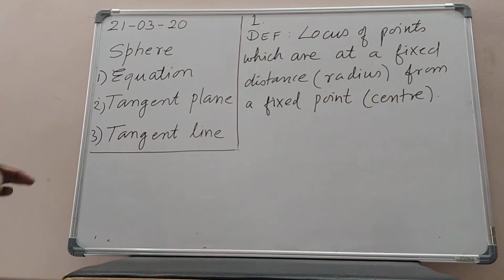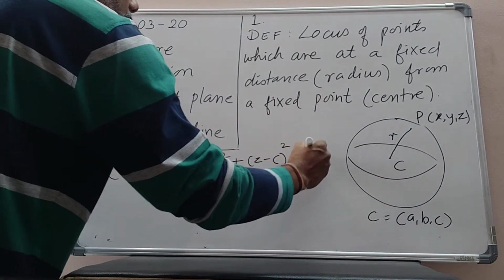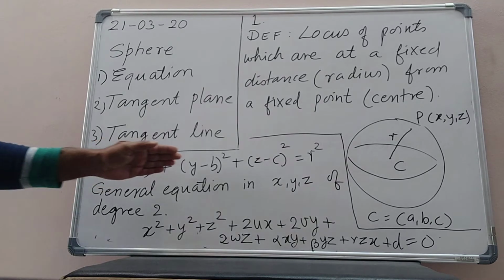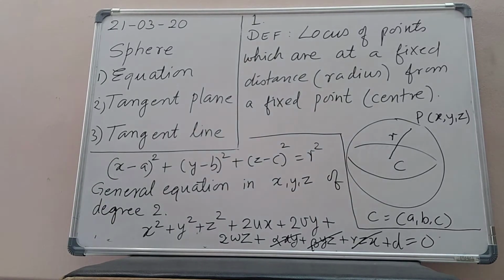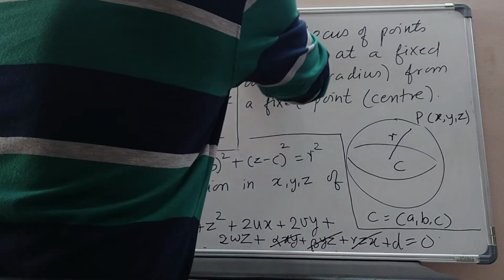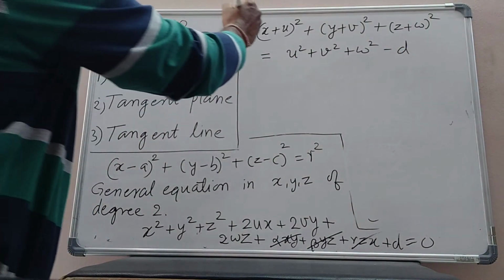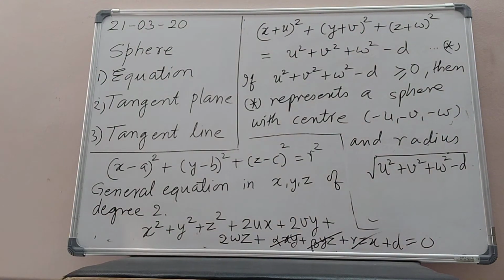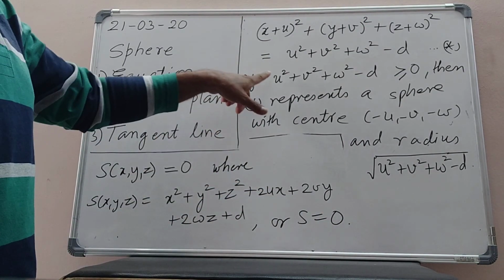Sphere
Equation of a sphere.